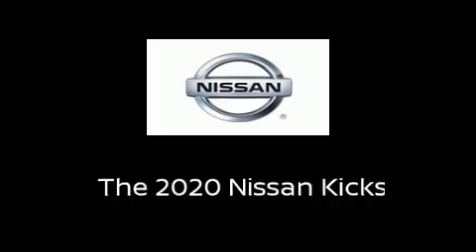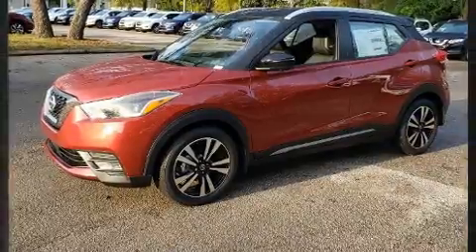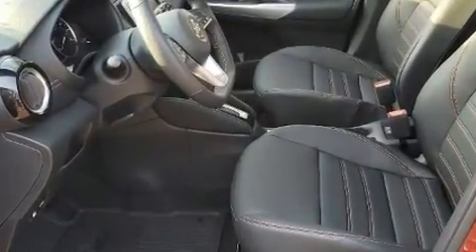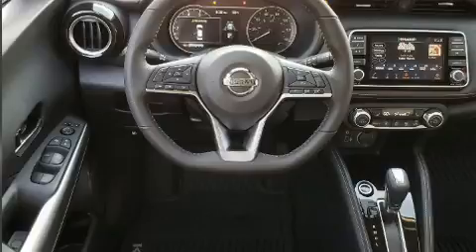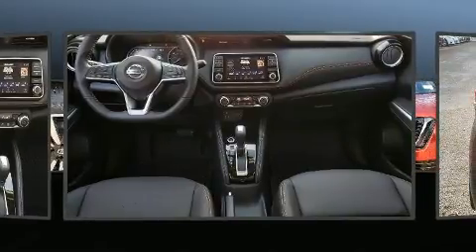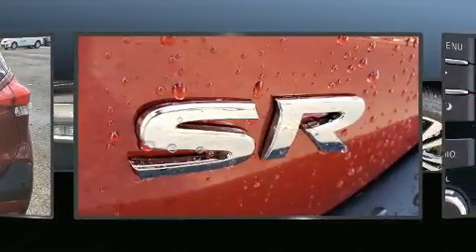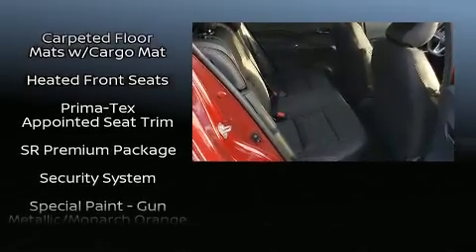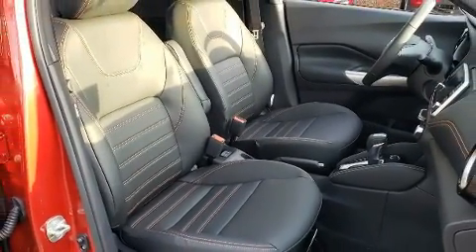2020 Nissan Kicks SR in Jacksonville, FL 32256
Get excited about the 2020 Nissan Kicks. Smooth gearshifts are achieved thanks to the efficient 4 cylinder engine, and for added security, dynamic Stability Control supplements the drivetrain. Top features include cruise control, delay-off headlights, a tachometer, a trip computer, turn signal indicator mirrors, lane departure warning, power windows, and a split folding rear seat. Audio features include an AM/FM radio, steering wheel mounted audio controls, and 8 speakers, providing excellent sound throughout the cabin. Nissan ensures the safety and security of its passengers with equipment such as: dual front impact airbags, front and rear side impact airbags, traction control, a security system, and ABS brakes. Brake assist technology provides extra pressure when applying the brakes. We pride ourselves in the quality that we offer on all of our vehicles. Stop by our dealership or give us a call for more information.